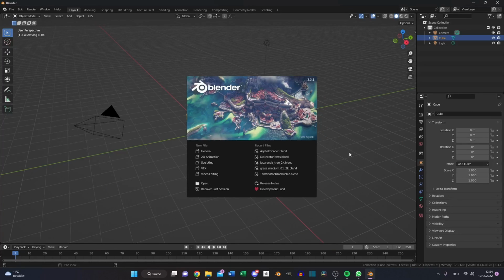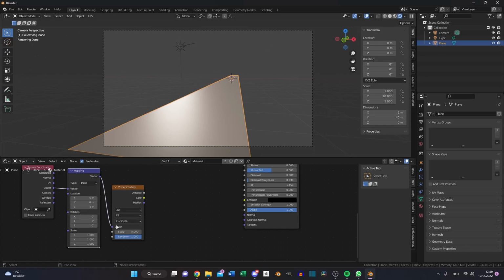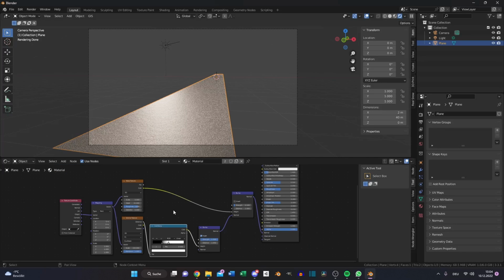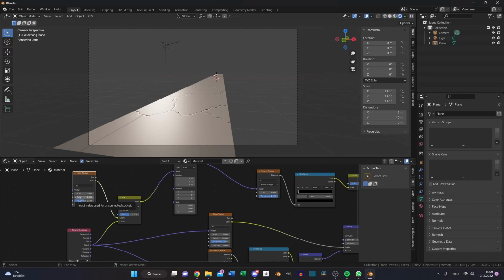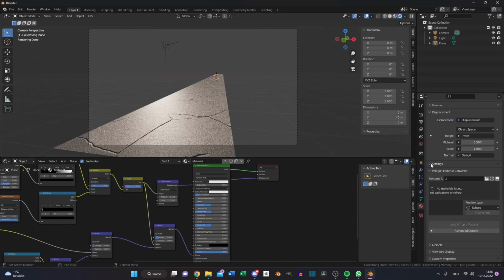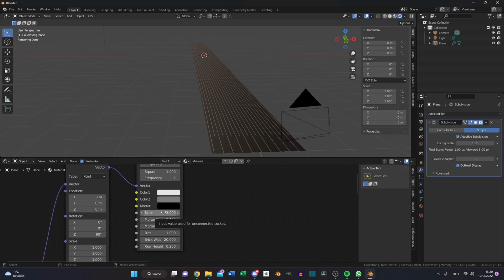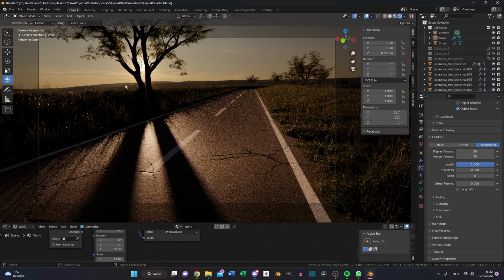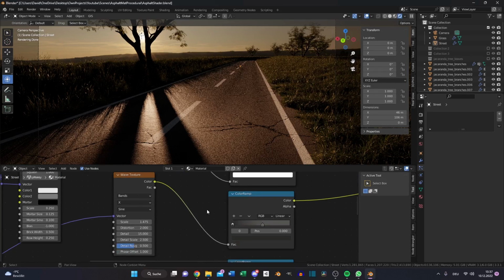Procedural Street Shader in Blender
How to create a realistic complete procedural street shader in Blender.